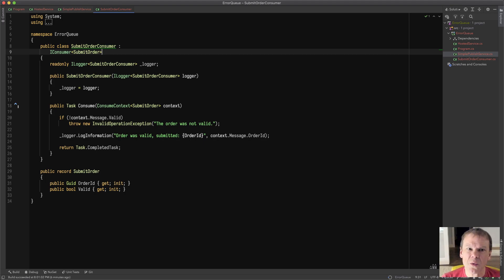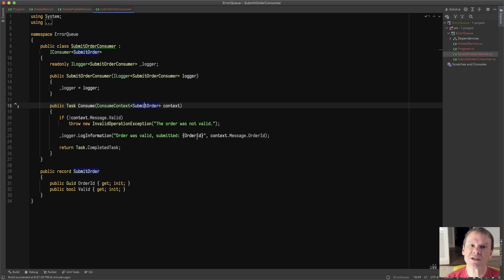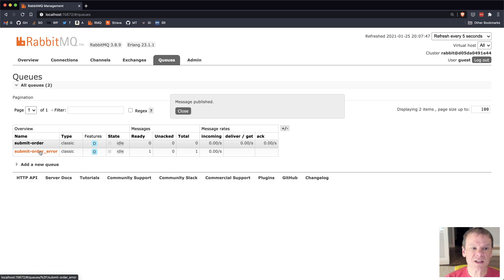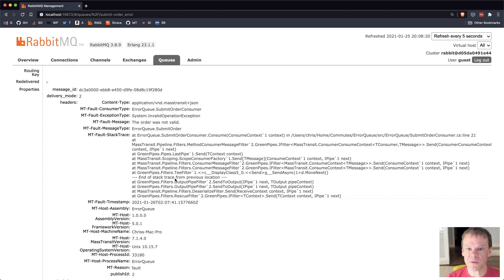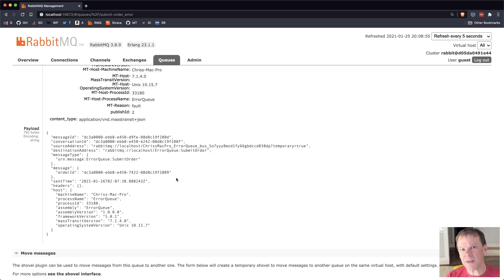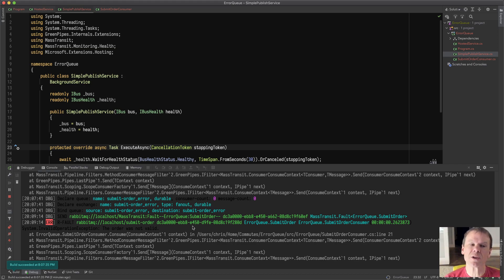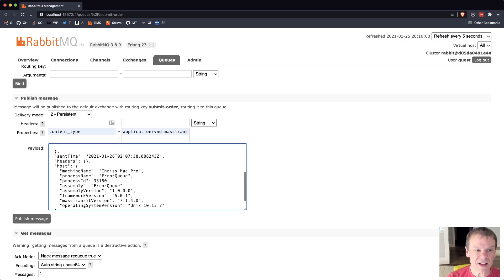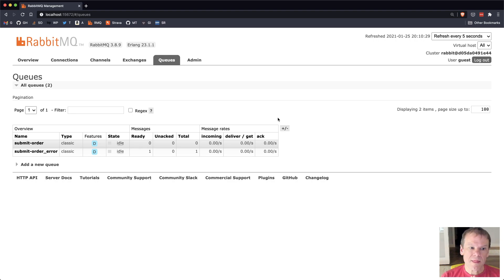MassTransit Commute - Error Queue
MassTransit moves messages that cannot be consumed successfully (poison messages) to an error queue. Learn how to review messages in the error queue, move them back to the original queue, and modify individual messages to ensure they're successfully consumed.

MassTransit Commutes are short, single subject videos focused on a specific feature, typically in response to questions from developers using MassTransit.